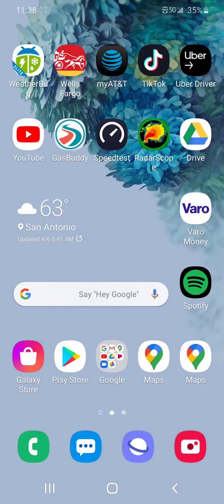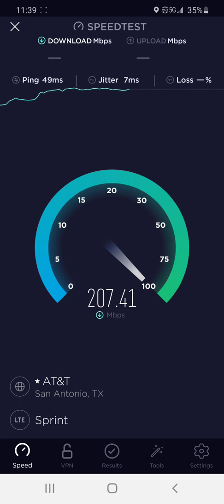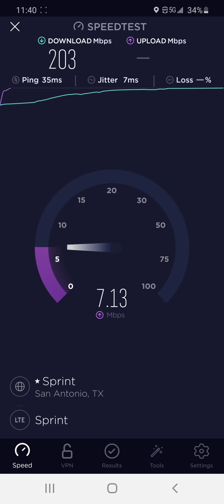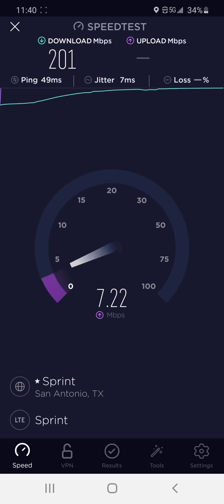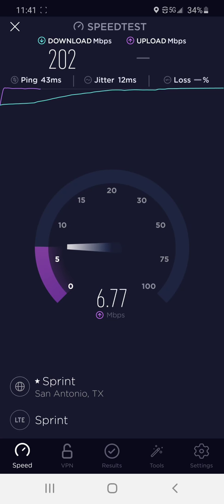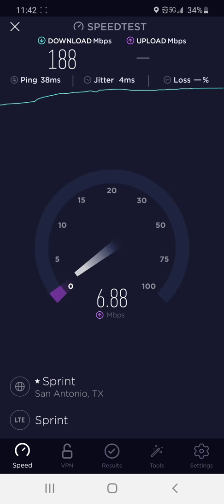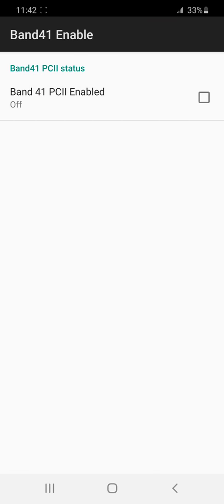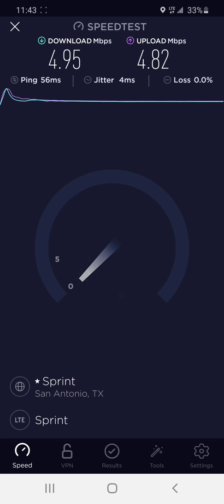Sprint 5G speed test 200mbps with t-mobile